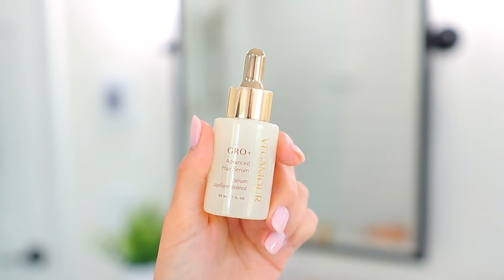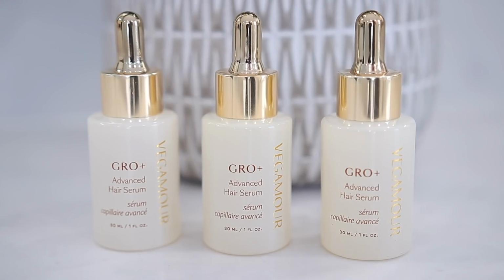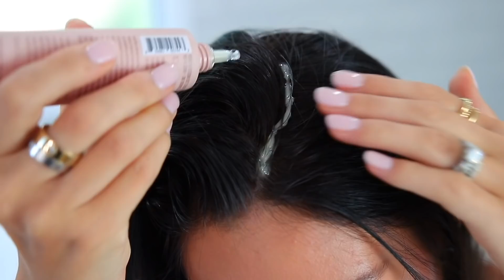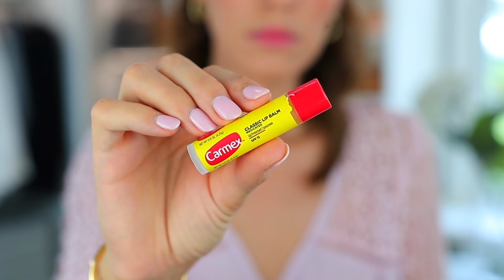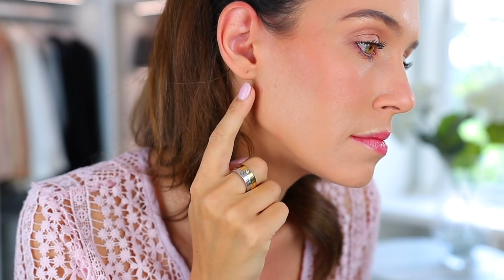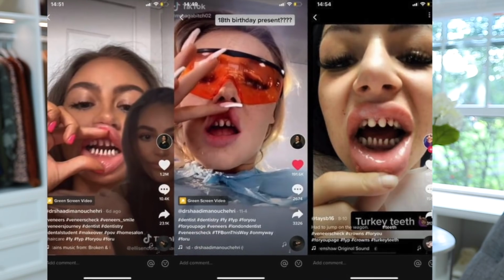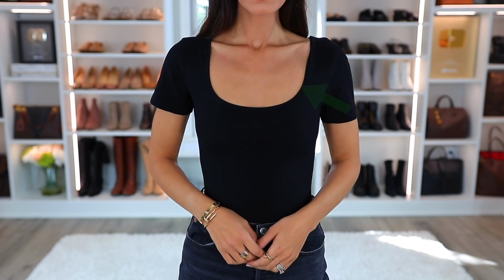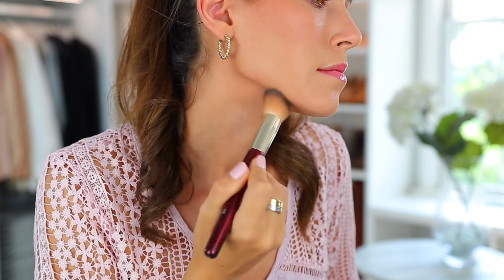12 *BRUTALLY HONEST* Ways To Look MORE ATTRACTIVE!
⭐️ ALL ITEMS SHOWN IN THIS VIDEO ⭐️

Shirt I’m Wearing
Earrings I’m Wearing

Lip Exfoliators

Carmex Lip Balm (the BEST)

My Unlisted CBD Video: My Experiences, Benefits & FAQ’s!